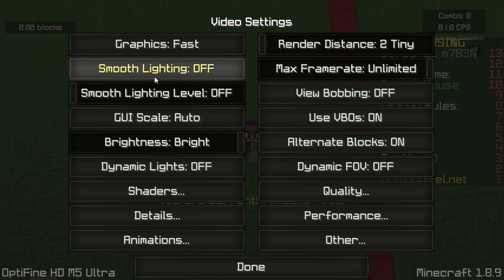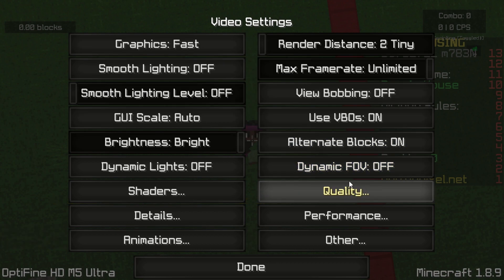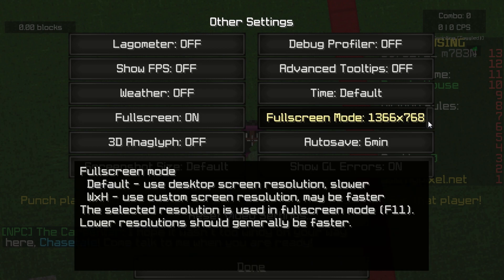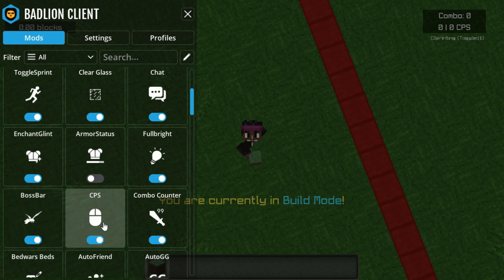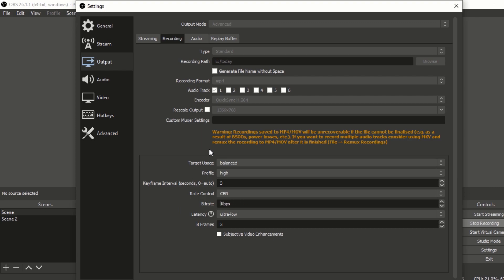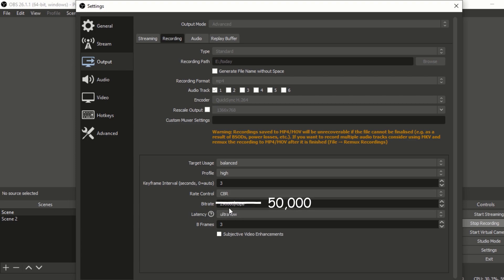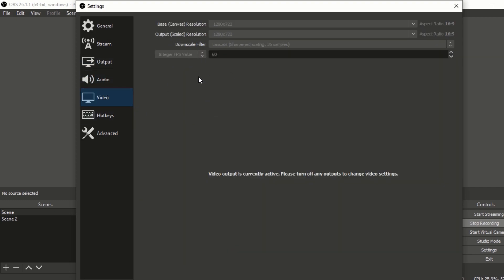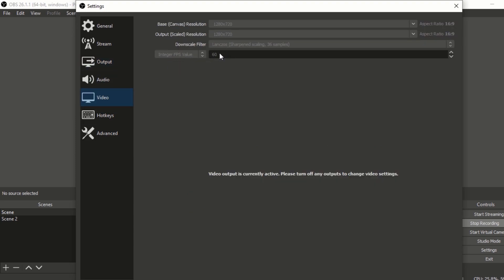Best Minecraft settings for low end PC’s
IMPORTANT BITRATE SHOULD BE KEPT BETWEEN 10,000 T0 80,000

Keywords that this video includes:

minecraft tutorial​ fps tutorial​ better fpstutorial​ morefps​

количество кадров в секунду, как резко увеличить количество кадров в секунду, cómo aumentar fotogramas por segundo, cómo aumentar FPS, wie man drastisch mehr Bilder pro Sekunde bekommt, So verbessern Sie Ihre Bilder pro Sekunde,  wie Sie Ihre FPS verbessern können, jak získat víc fps v minecraft, jak změnit fps v minecraftu, minecraft bedwars fps tutorial,